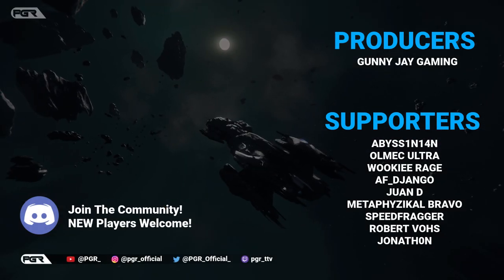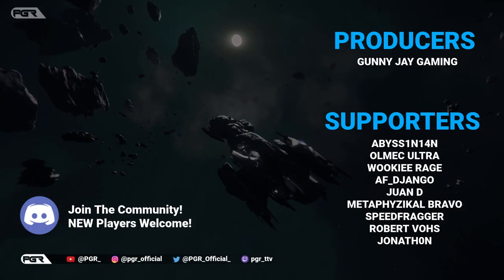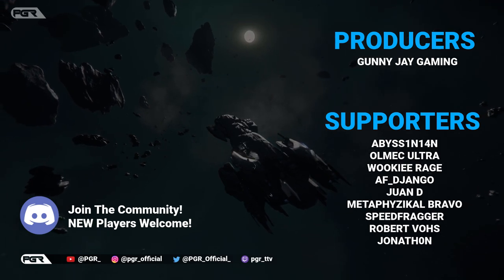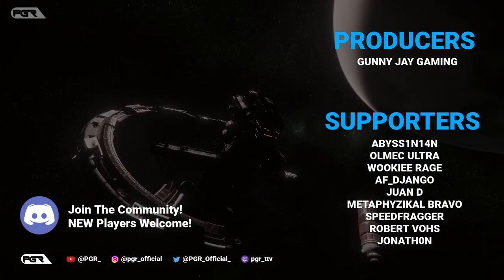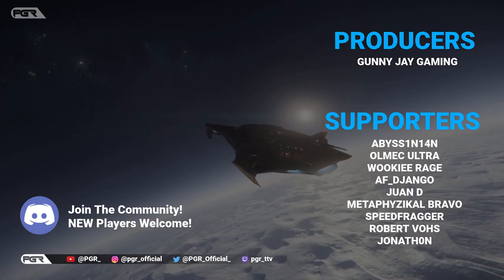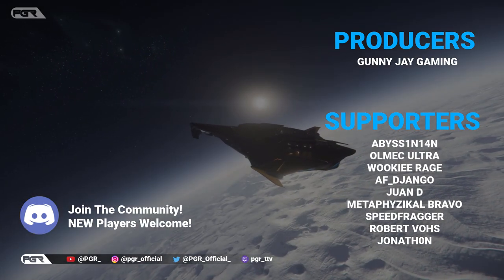Star Citizen 3.18 ptu - NEW PATCH! - Are We Closer to WAVE 2?